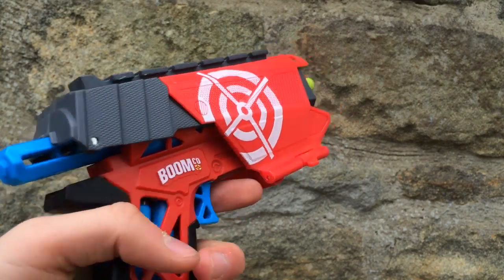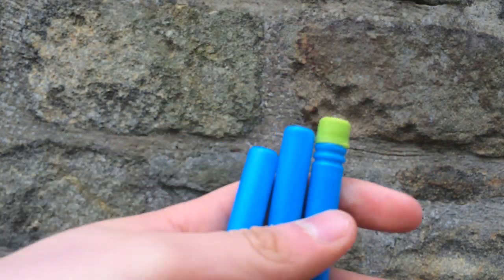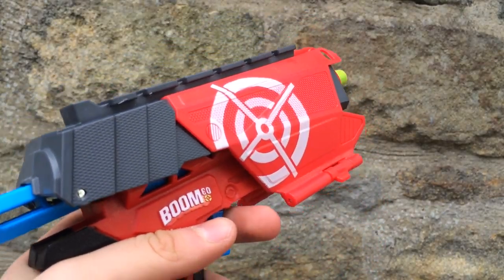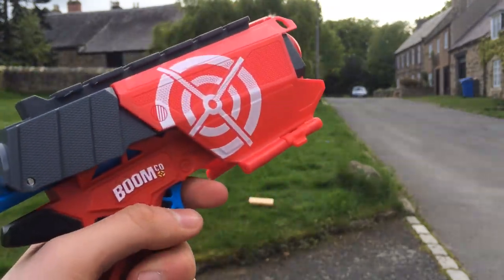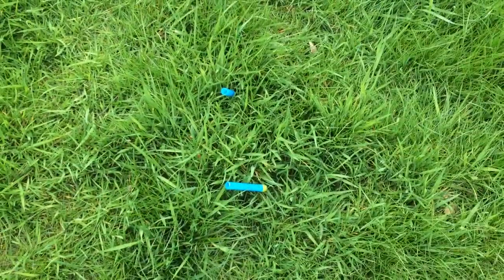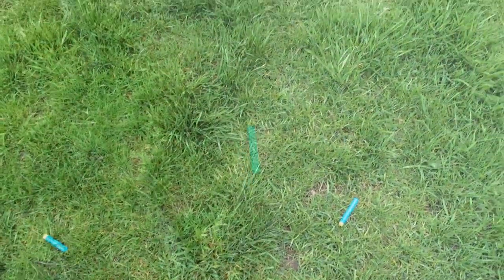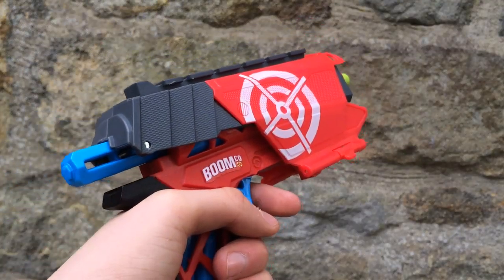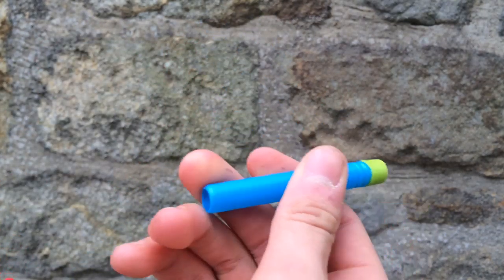BOOMco Far Shot Range Test (Flat+Angled)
Flat : 40ft
Anlged : 60ft